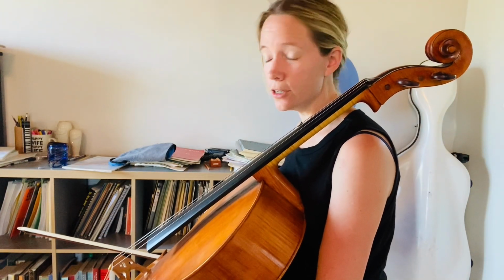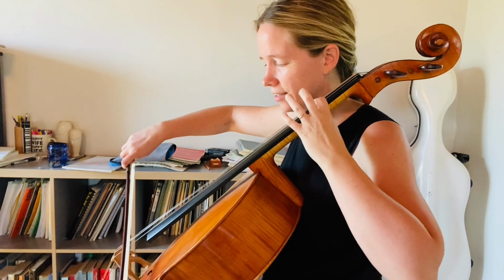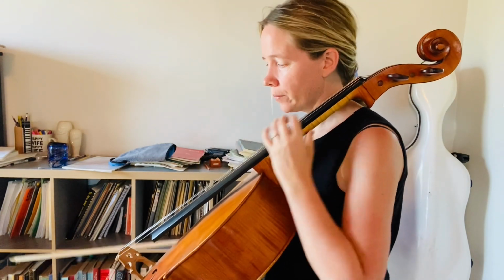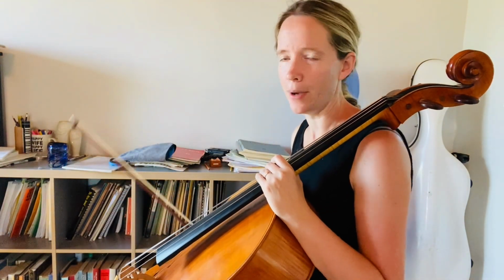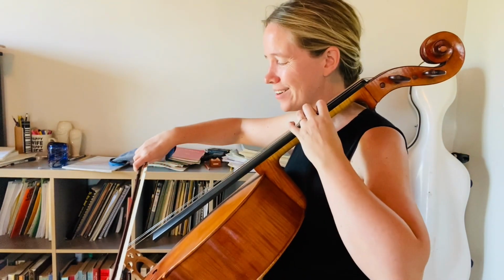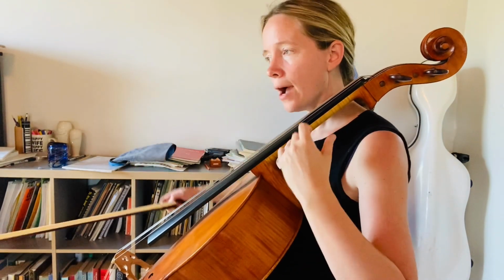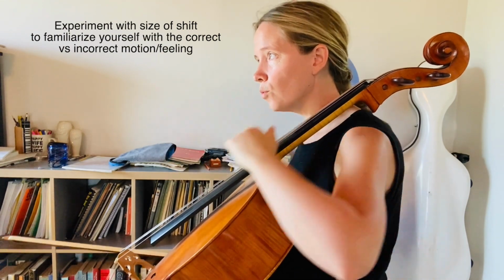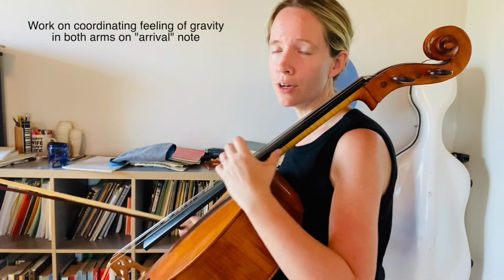Tips for the left shoulder to help nail tricky cello shifts!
Interested in learning more? Dr Sophie offers two 15 week skills-based online Cello Labs each year (one in the spring and one in the fall).

Cellists from around the world meet via zoom to learn together, under Dr. Sophie's guidance. Classes take place on a weekly basis, and include larger group, smaller group and one on one formats. Classes cover important fundamental and advanced skills and concepts, referencing three new core pieces each Lab. The Labs are suitable for a mixed level group ranging from advanced beginner to professional. During each Lab, top world class cellists and pedagogues give masterclasses on a variety of topics.